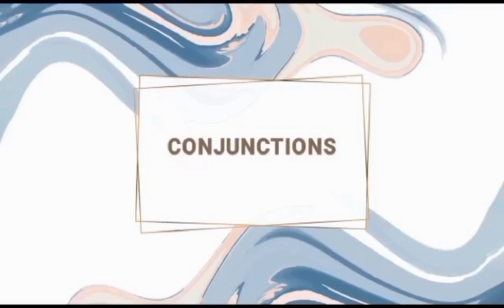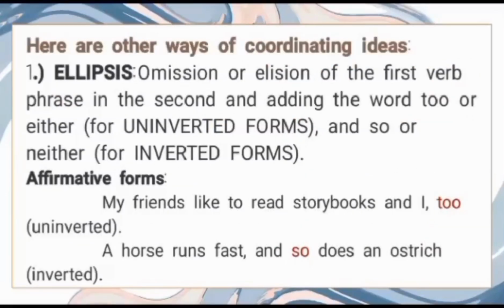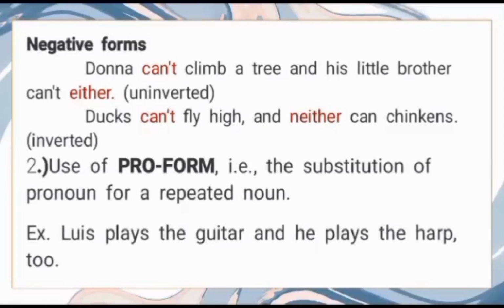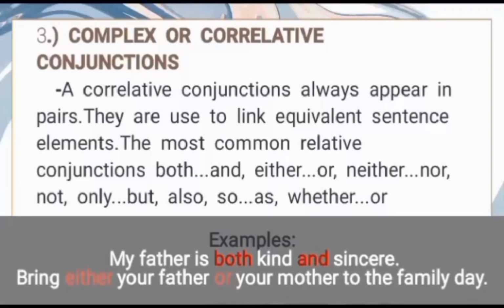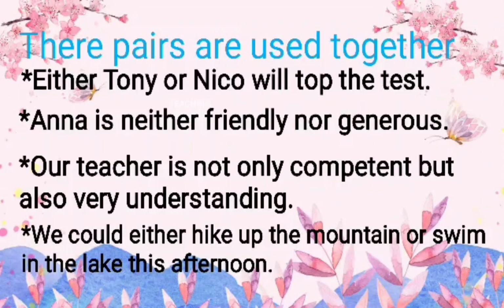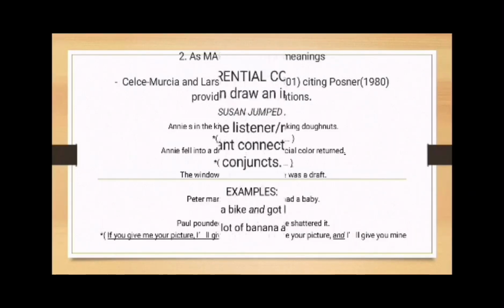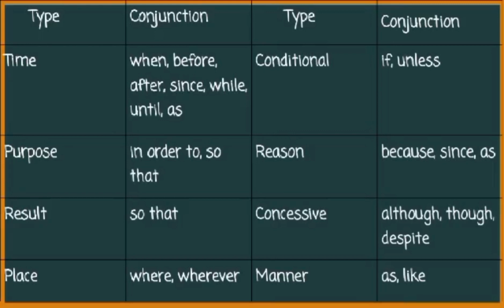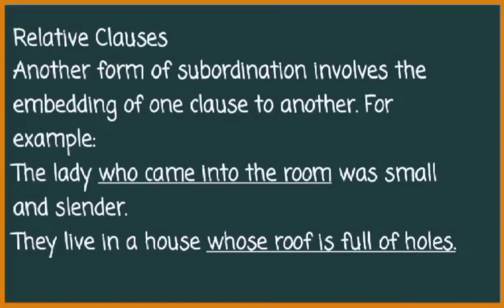Conjunctions - Parts of Speech - ENG 39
•FORMS OF COORDINATING CONJUNCTIONS
•AS LOGICAL OPERATOR
•SUBORDINATION